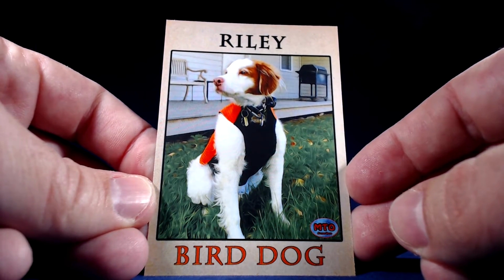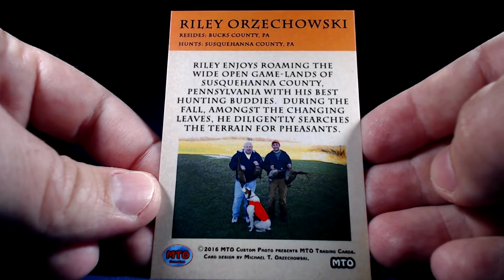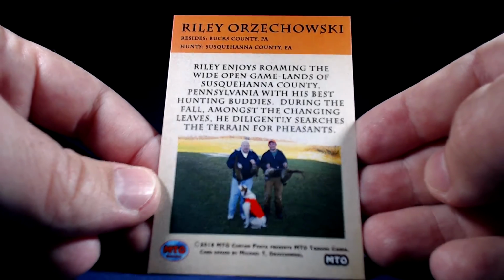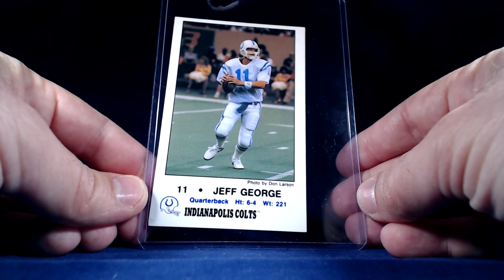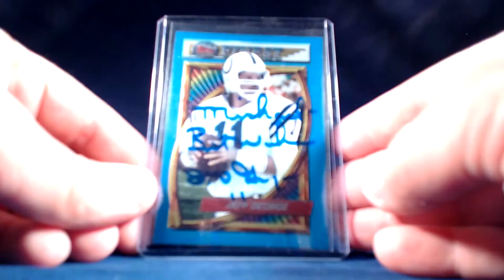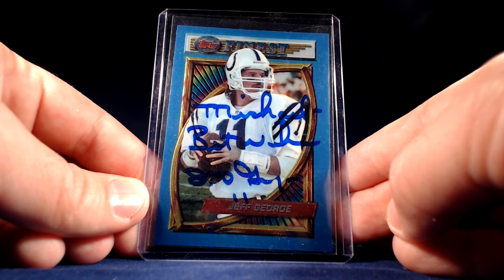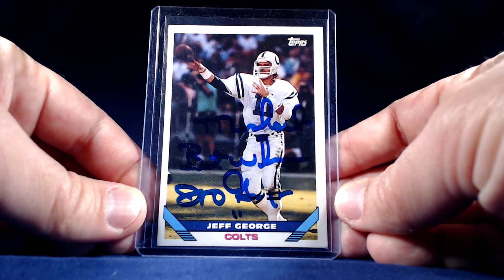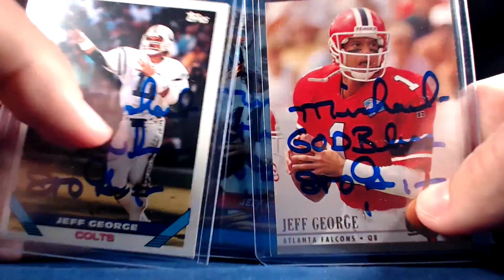TTM Recap Episode 147 - Jeff George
This TTM recap episode includes successful though the mail autograph requests of a former NFL player on footballl trading cards.

Jeff George. Indianapolis Colts/Atlanta Falcons.3/3 in 22 days.